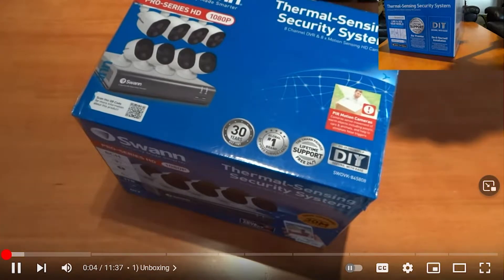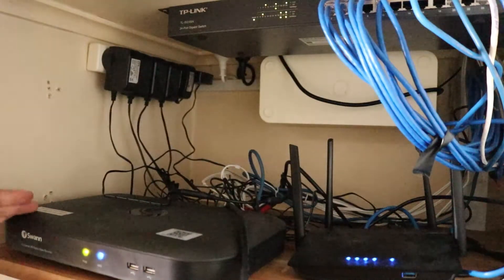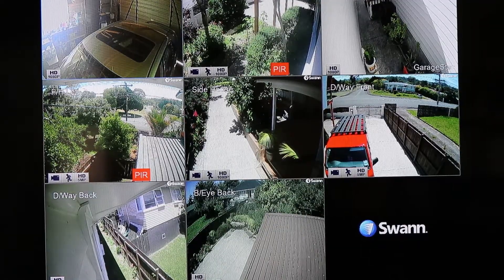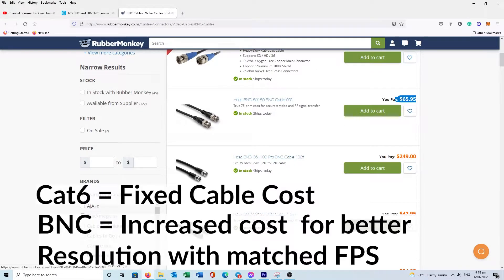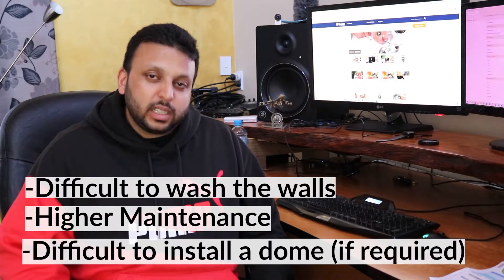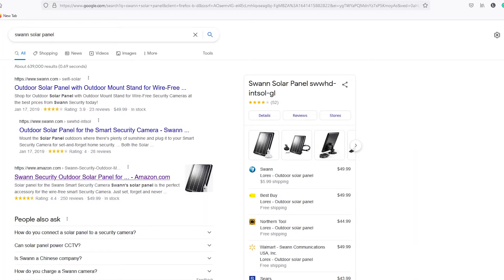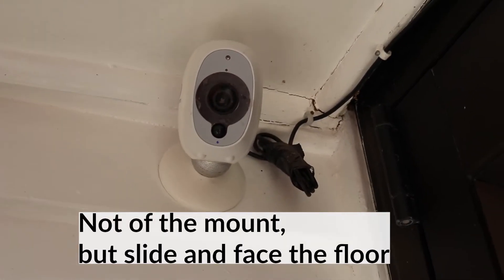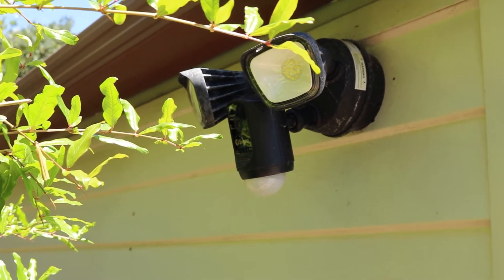Swann Security Camera Update: Maintenance and Performance Review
In this video, I share how the installed Swann security cameras have been performing and some of the disadvantages and maintenance aspects I have noticed. Before conducting my routine maintenance, I prepared this video so you can see some dirt build-up and get a more realistic expectation of what to expect after operating the cameras for a few years.

The installed cameras include some 4k, 5MP, and 1080p models, and they are all wired cameras. I also show you the outdoor wireless and indoor Swann cameras, and talk briefly about the solar panel I use to power them.